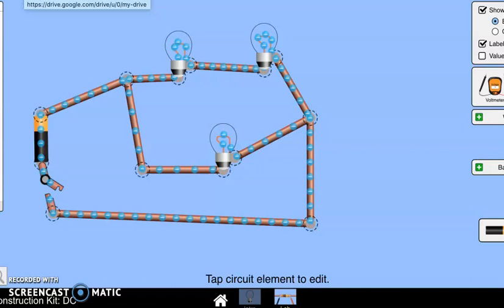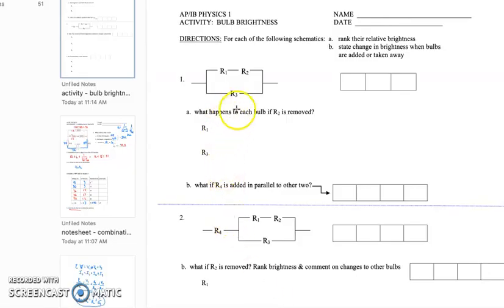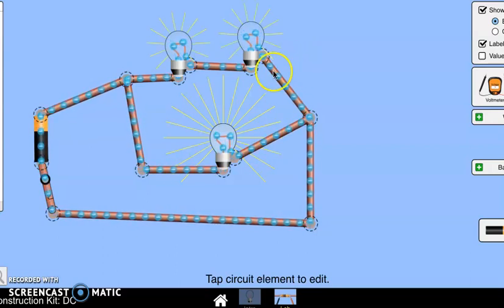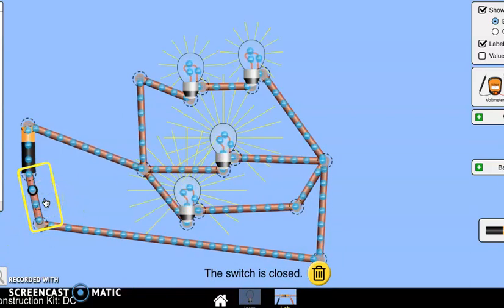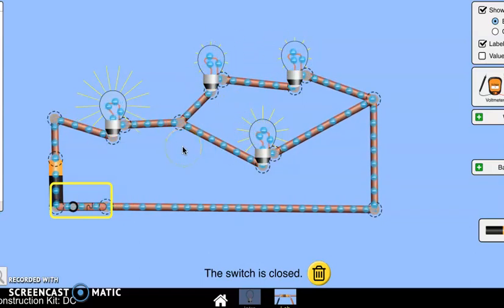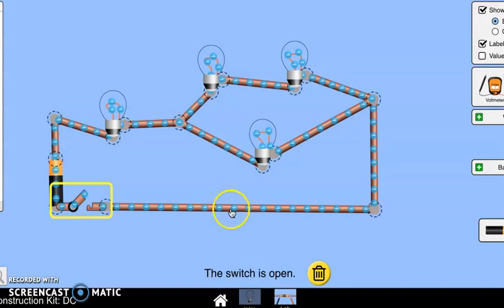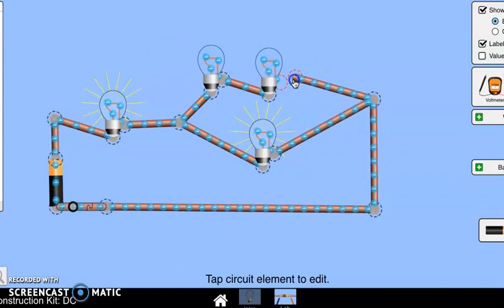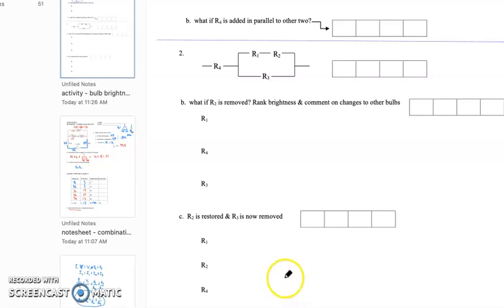PhET brightness of bulbs activity